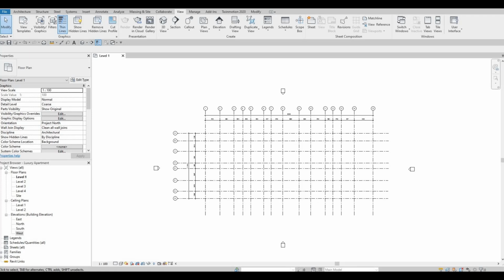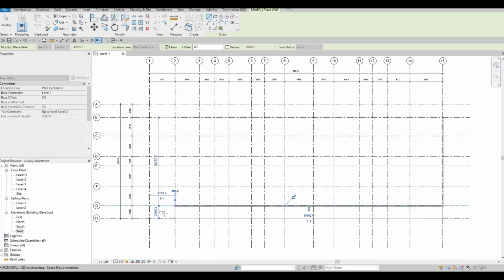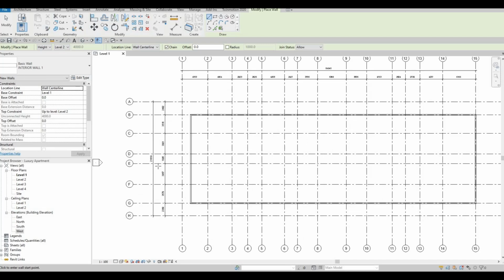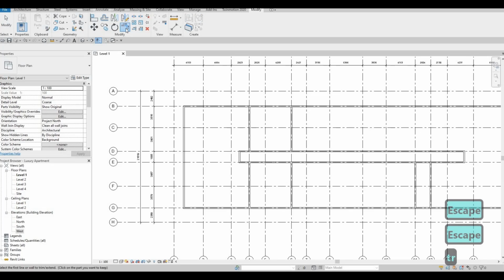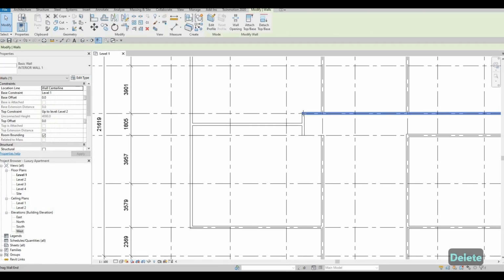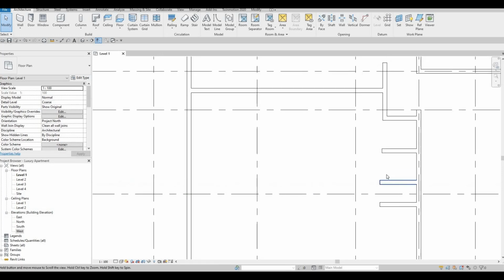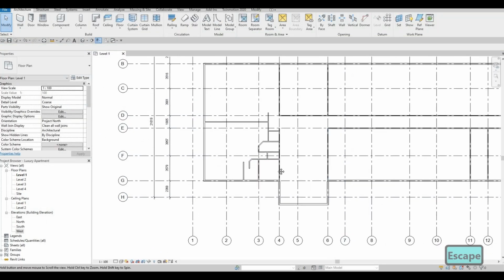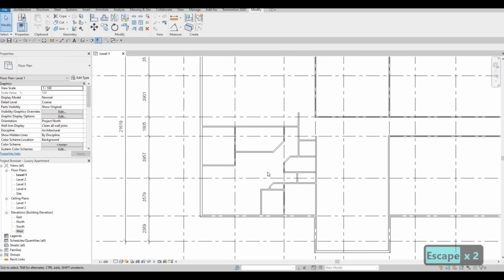Luxury Apartment | Part 2 | Complete Step By Step Project | Revit and Twinmotion Tutorial